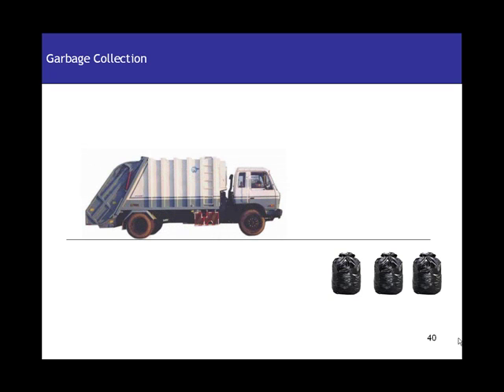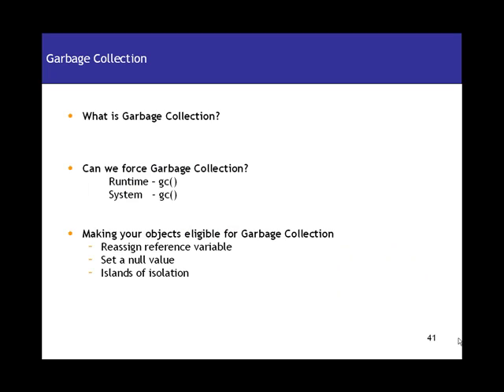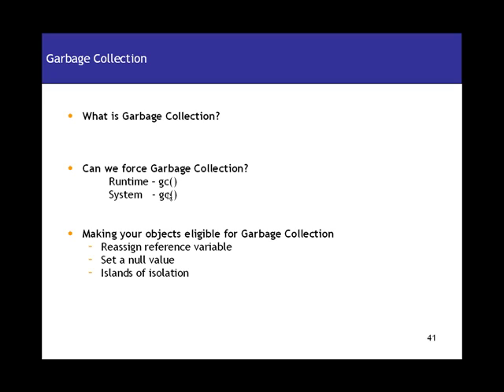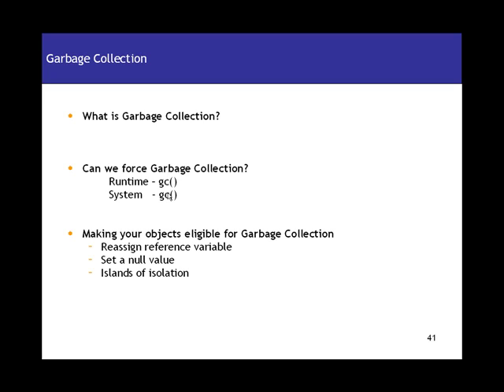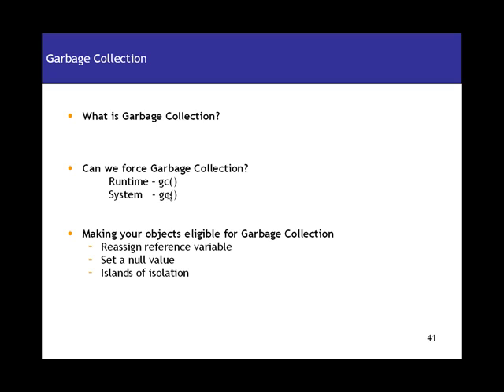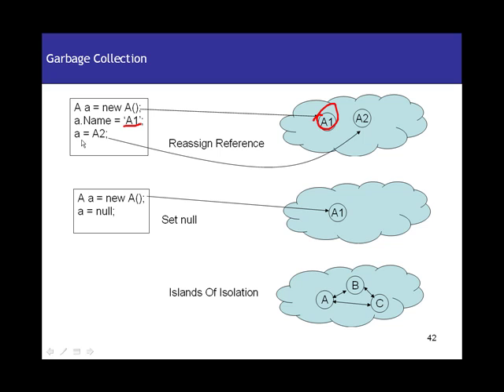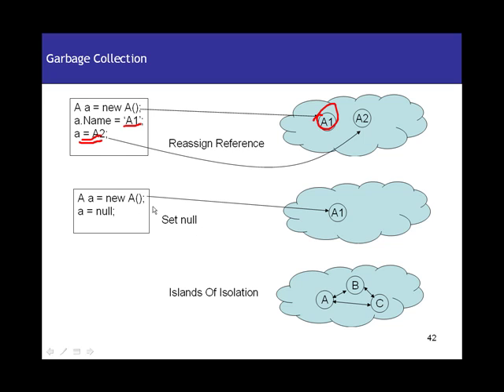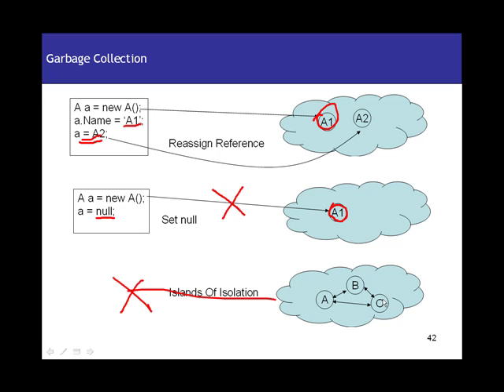java 10 garbage collection